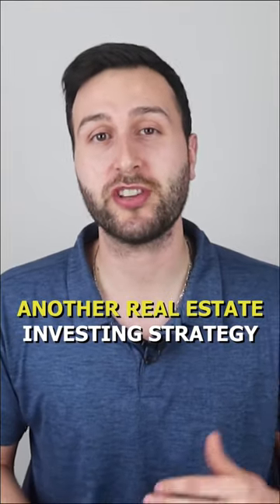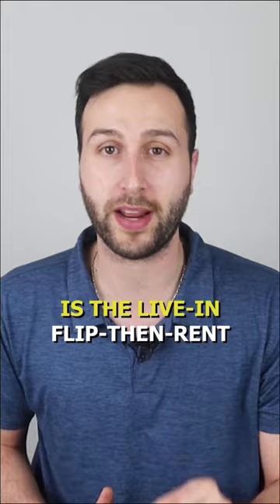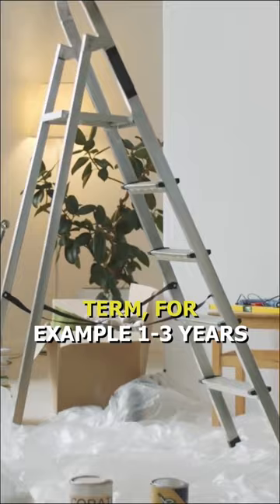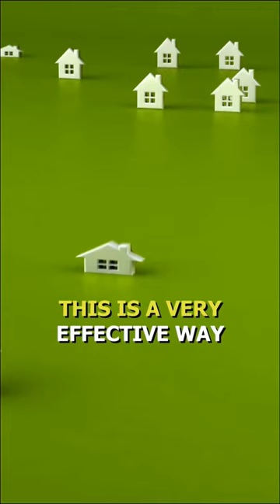The live-in-flip-then-rent real estate investing strategy 🚀